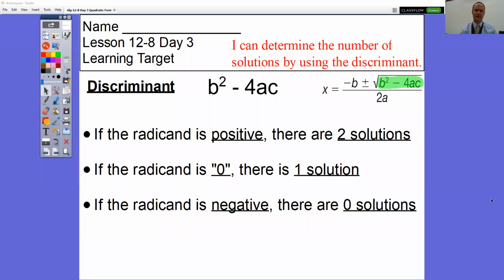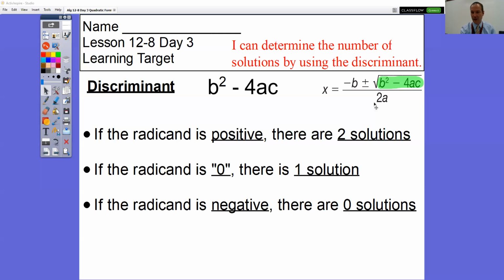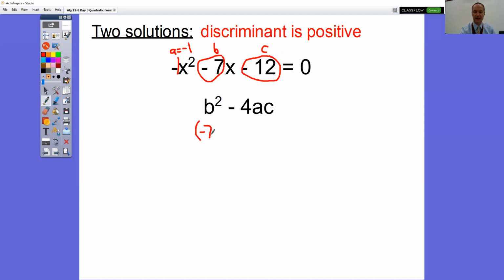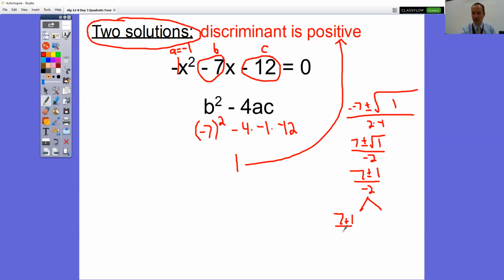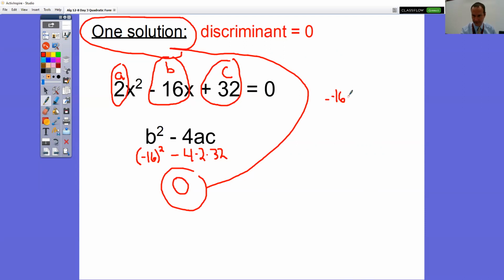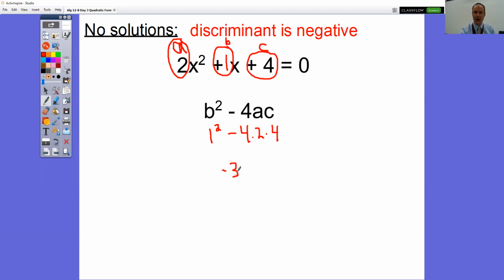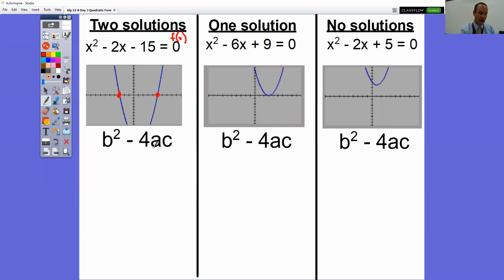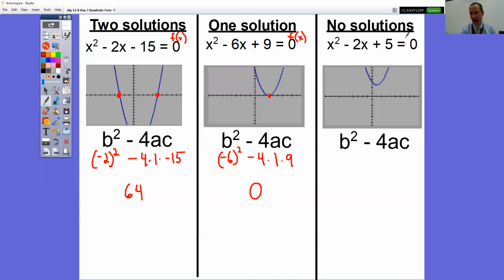Algebra 12-8 Day 3 Discriminant